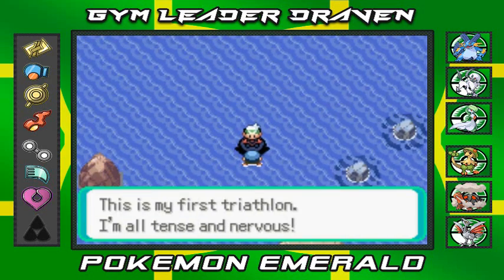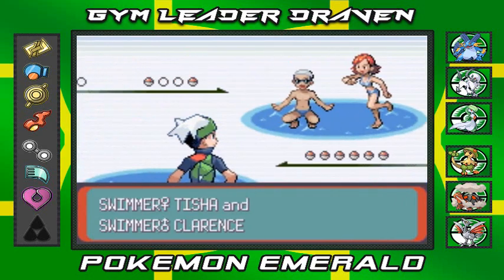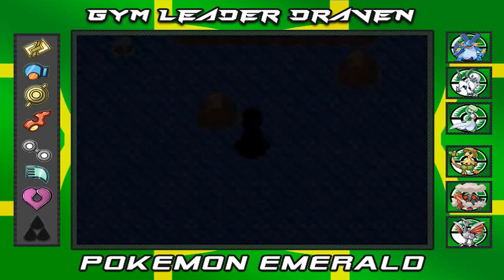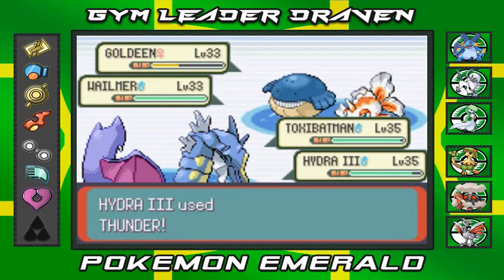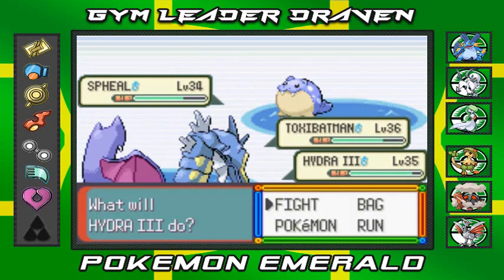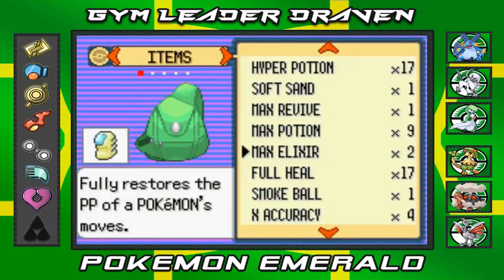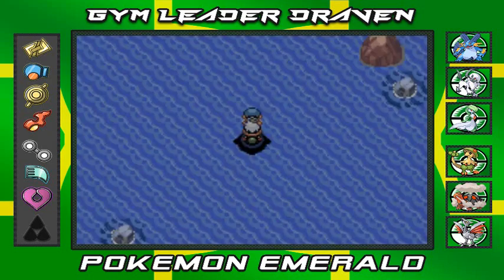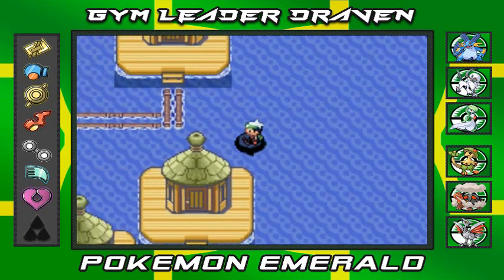Pokemon Emerald Walkthrough Part 63: I Promise, We're Close!